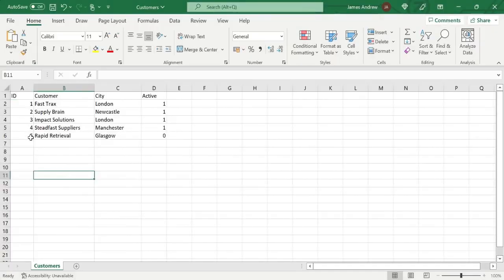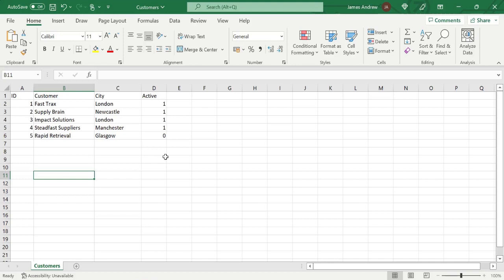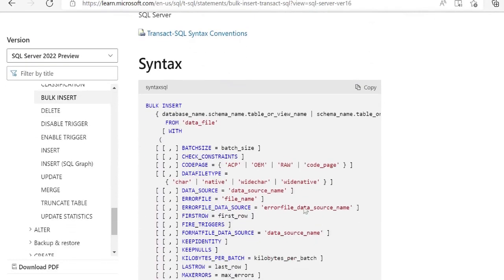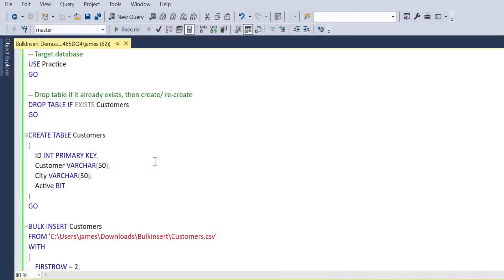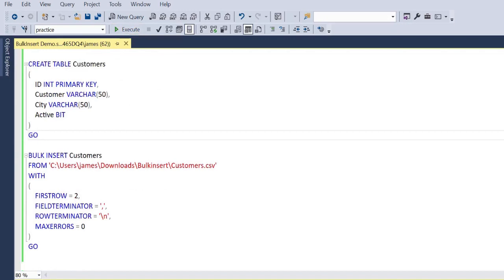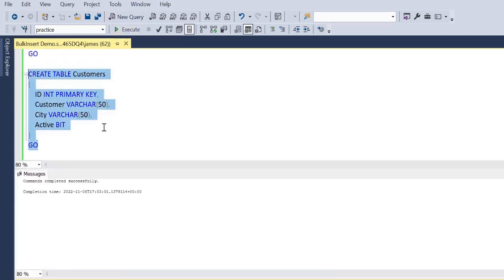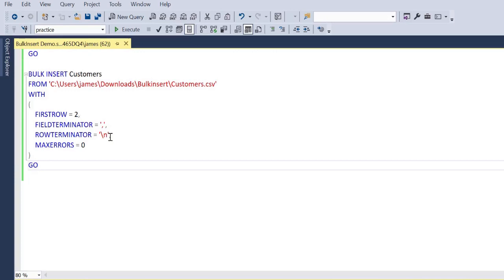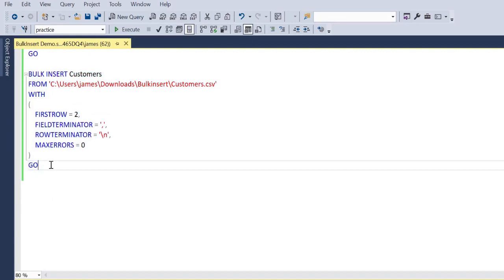SIMPLY Import CSV Files into SQL Server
In this short SQL tutorial, I demonstrate a flexible and simple solution to import CSV files into SQL Server, using some simple Transact-SQL code and avoiding the import wizard.

I cover the CSV file, mapping data types, Microsoft documentation and a full working example of the whole process.